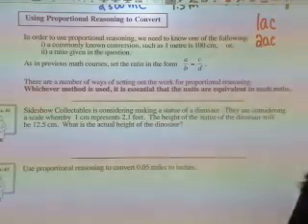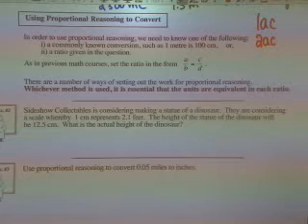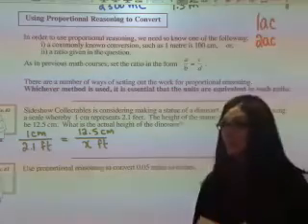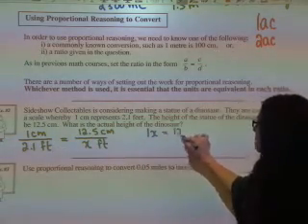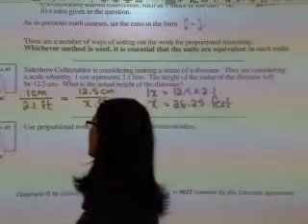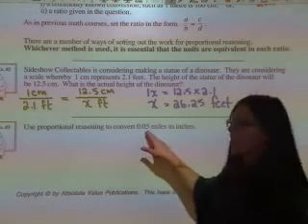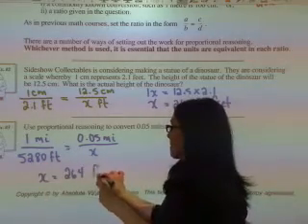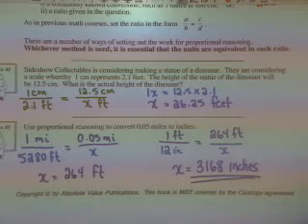Math 20 2 Ch 1 Lesson 1 Part B